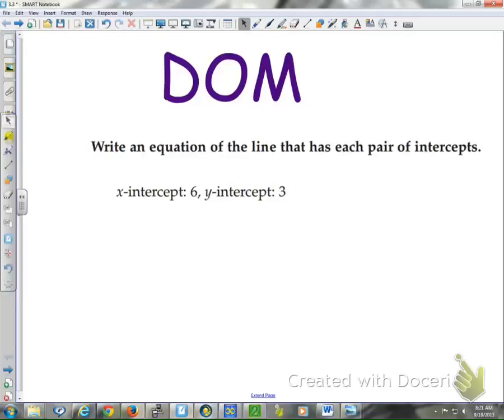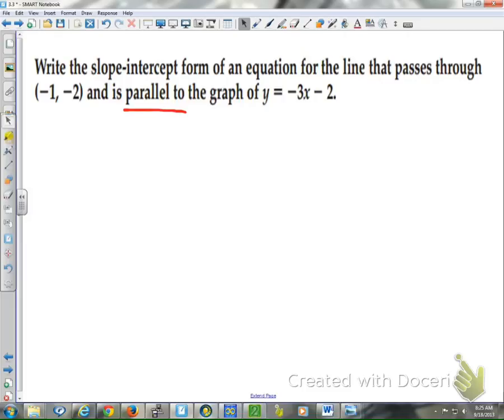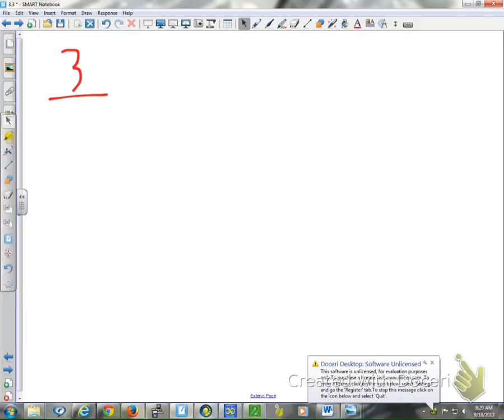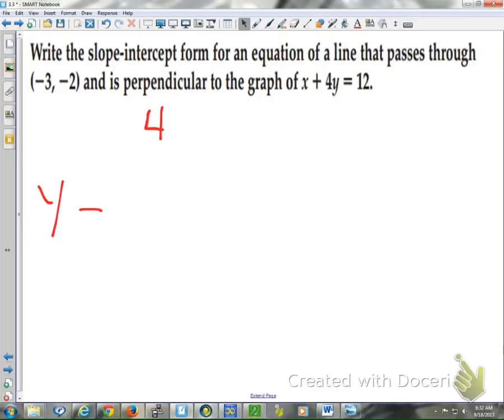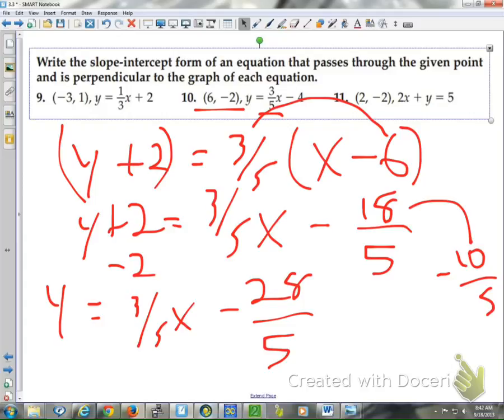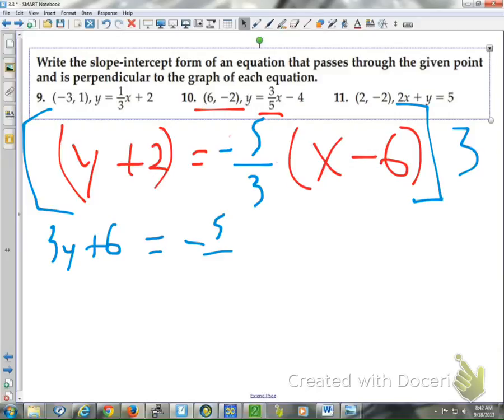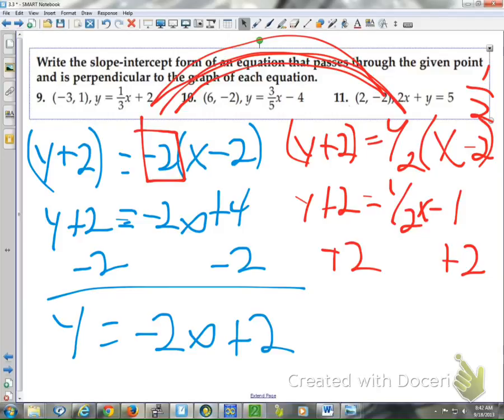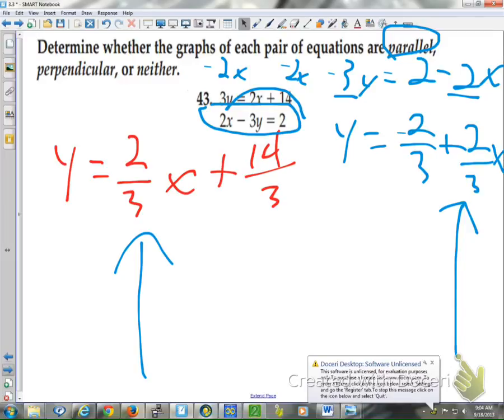par or perp